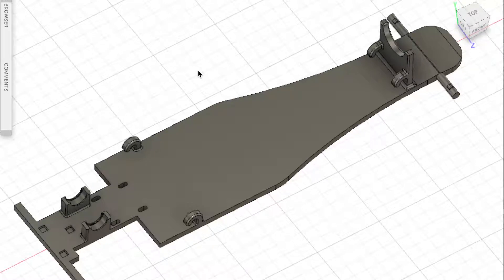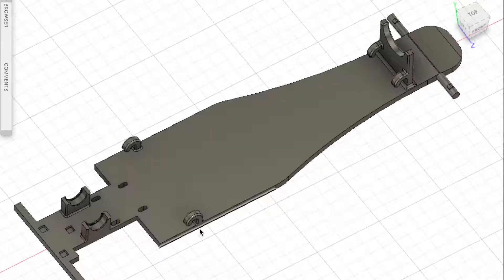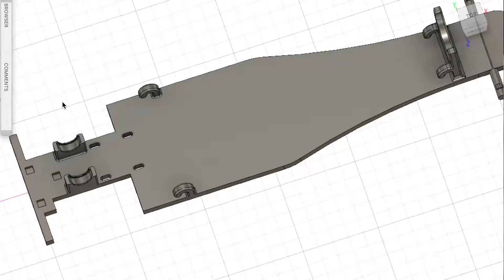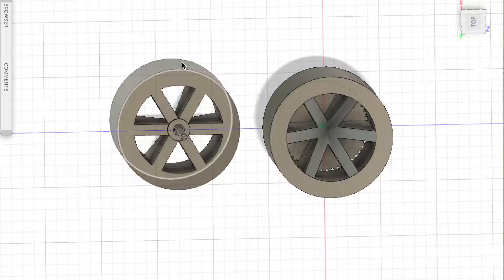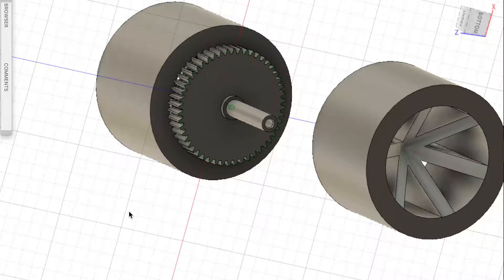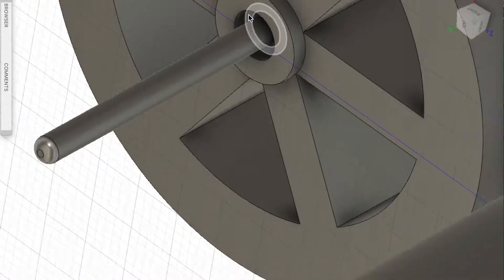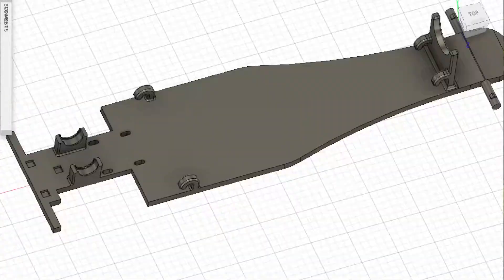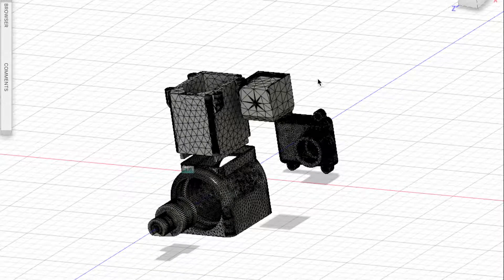3D Printing a Dragster With a WORKING Engine (Part 1)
This project will utilize a compressed air engine designed by Tom Stanton to make a 3D printed air engine dragster. This is part 1 of the series and looks at the basic design of the car.

Link to a cool website to download free models like the engine